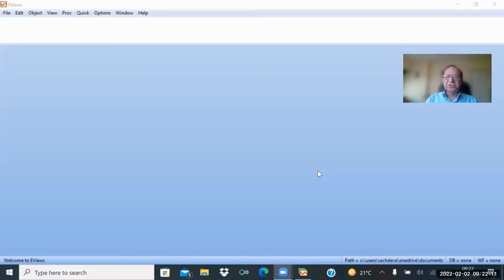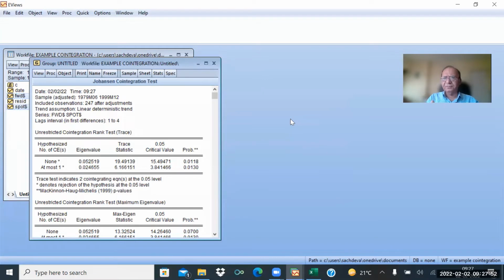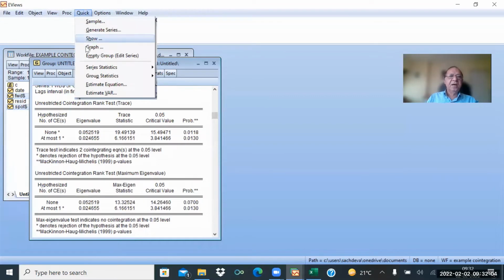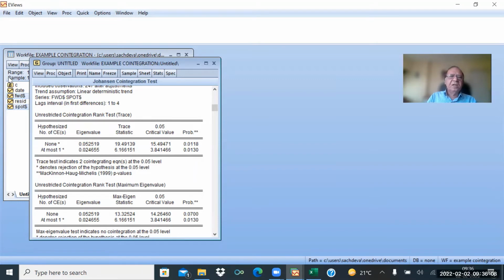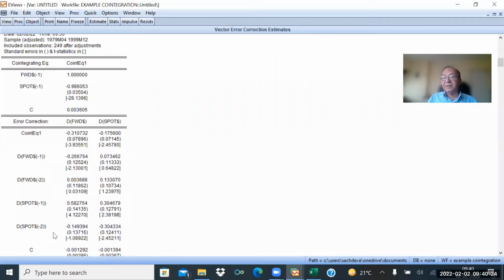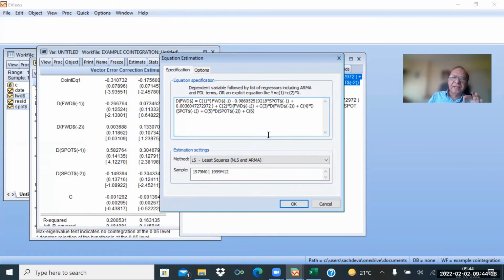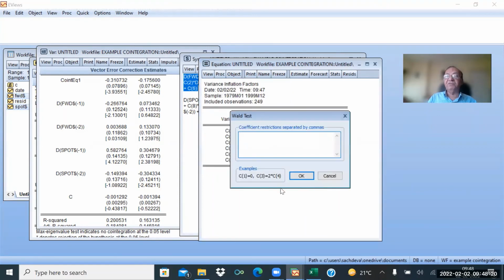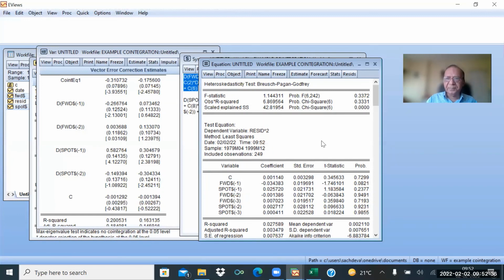Johansen Cointegration test and VECM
This video explains the proceedure of Johansen Cointegration Test and Vector Error Correction Model.
Watch the video Model selection in Times Series